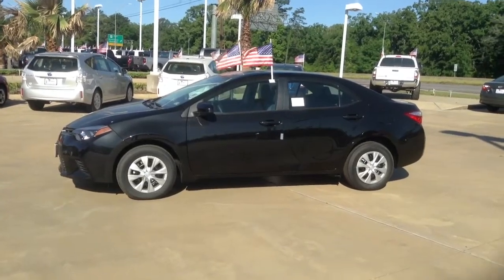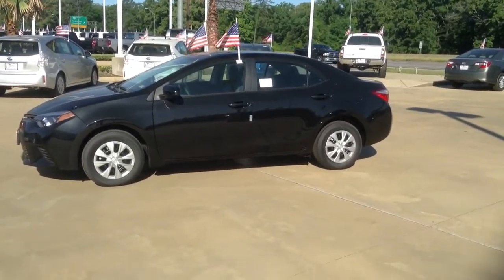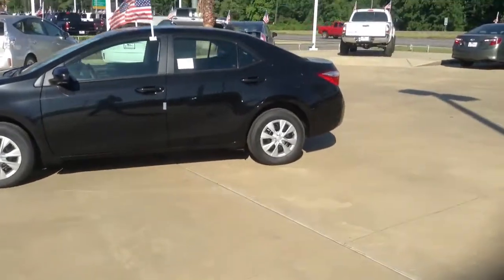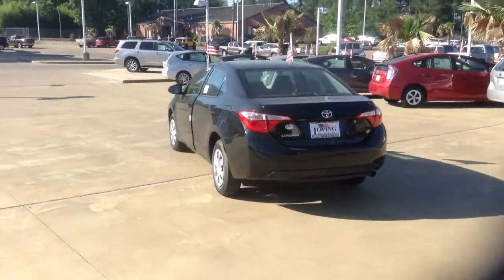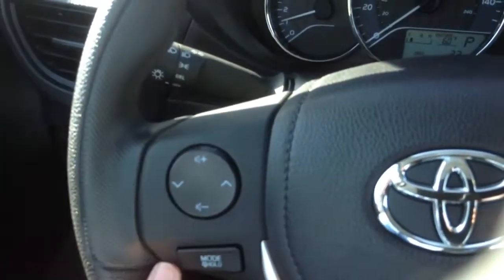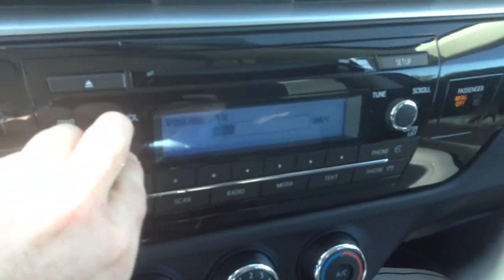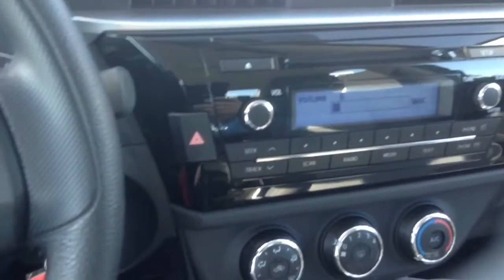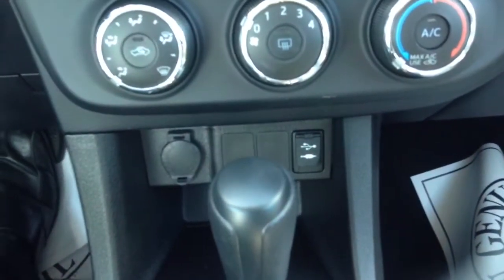2014 Toyota Corolla L at Loving Toyota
Here's a look at the 2014 Toyota Corolla L at Loving Toyota, 1807 S. Medford Dr., Lufkin, TX 75901.